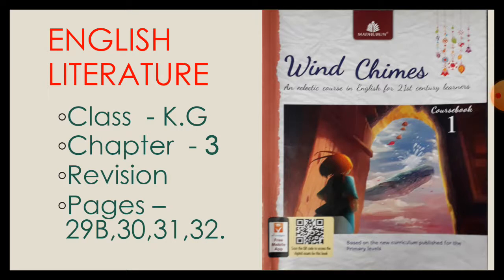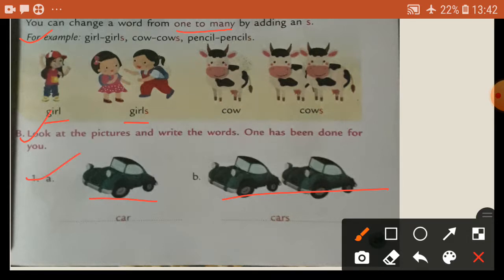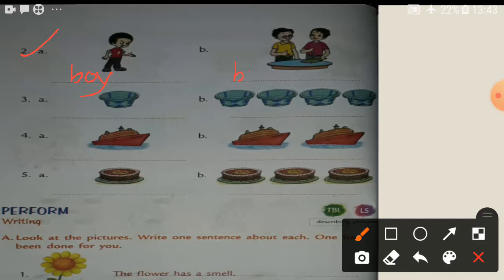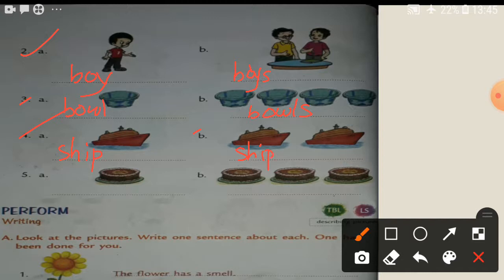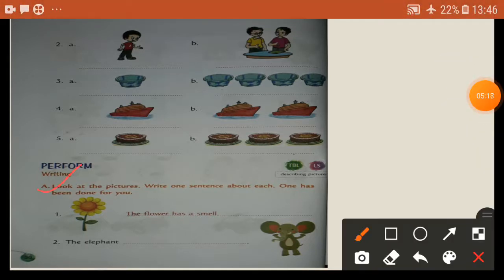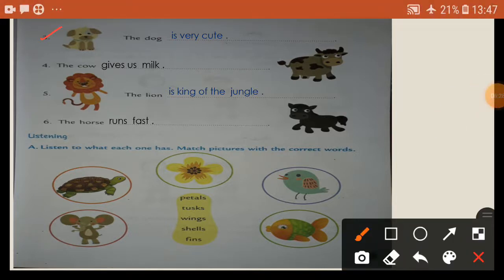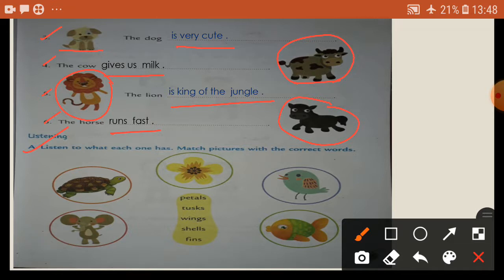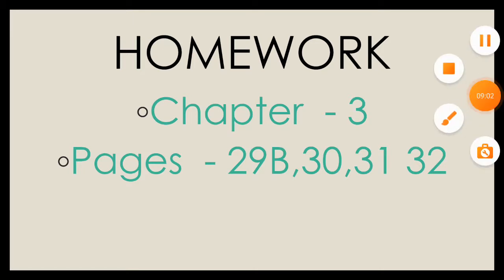Class - K.G English Literatur Revision( Day 74)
ln this video l will teach English Literature for students of Kindergarten (K.G)from the book Wind Chimes. l will be teaching the chapter - 3, pages - 29B, 30,31,32.